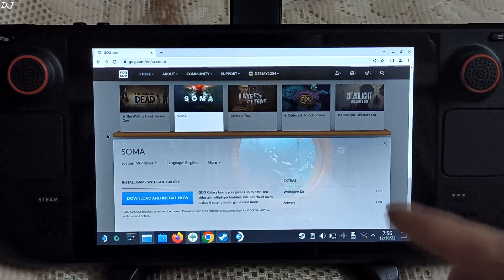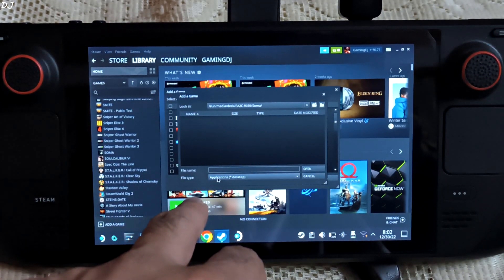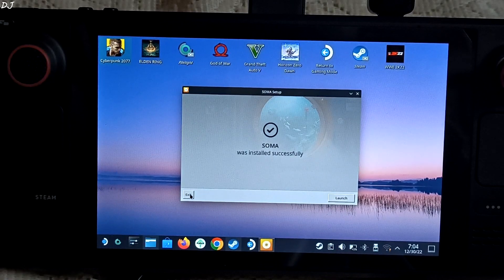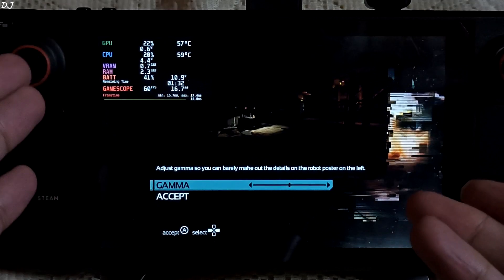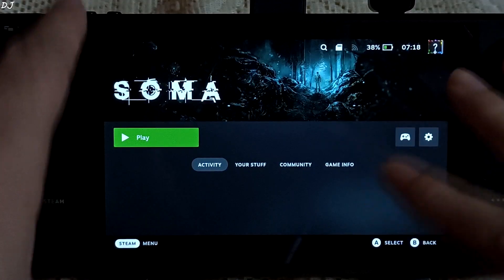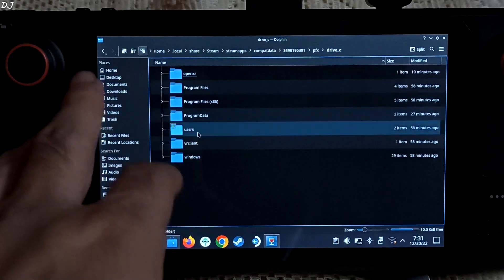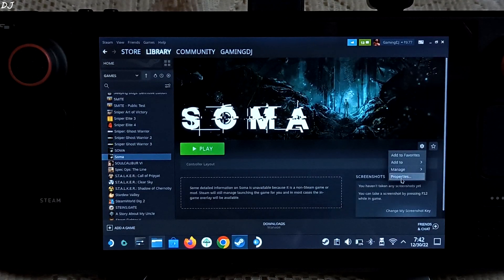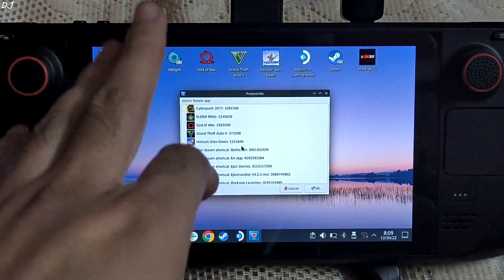Steam Deck Installing Non Steam Windows Games on Steam OS | Finding Saves / Shader Cache / Compdata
Installing Non Steam Windows Games on Steam OS . SOMA Gameplay on Steam Deck 64 gb variant [Stable Steam OS version 3.4.4] running off an SD Card [ Samsung Evo Plus 512gb A2 Speed ] . Video recorded using Redmi K50i . Ambient Temperature : 18 degree Celsius .

Steam Deck Beginner's Guide | Shader Cache / Compatdata | Proton | Compatibility | GYRO | AAA Games

Steam Deck Installing Epic , EA Play , Ubisoft Launcher + SD Card Installs + Artwork + Gameplays :

Timestamp :

- Overview : 00:00
- Windows Game Setup Files : 01:00
- Downloading GE Proton : 01:34
- Adding Game's Setup File to Steam : 02:16
- Selecting the Compatibility Layer : 03:09
- Installing the Windows Game : 03:30
- Adding Game's Exe File to Steam : 04:58
- Adding Artwork for Non Steam Game : 06:00
- Steam Controller Layout : 07:23
- Settings : 07:53
- SOMA Gameplay : 08:54
- Compatdata Files for Non Steam Games : 10:53
- Finding Non Steam Game's Pseudo GameID [Protontricks] : 11:40
- Finding Non Steam Game's Save Files : 12:44
- Shader Cache Files for Non Steam Games : 13:35
- Pseudo Game ID & Steam ID : 14:17
- Uninstalling a Non Steam Game : 15:03
- Removing Compatdata & Shader Cache Files : 16:02
- Removing Non Steam Game from Steam List : 16:58
- Giving SD Card Access to Protontricks : 17:11